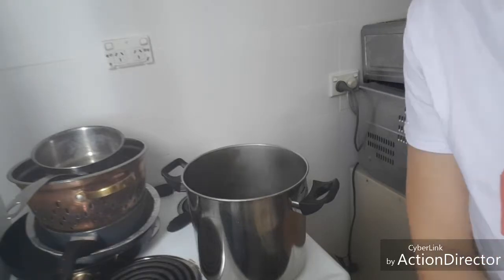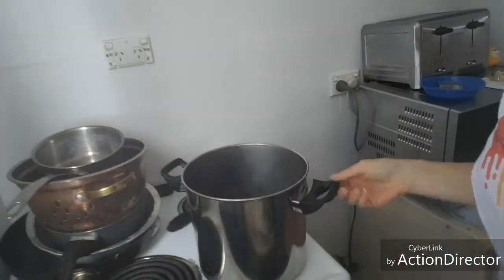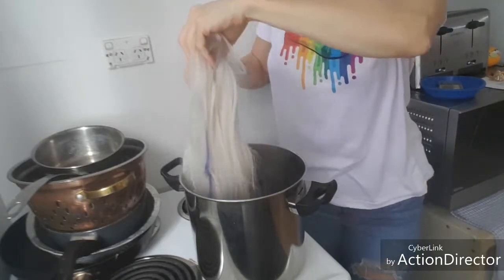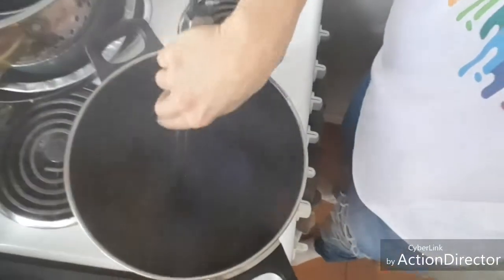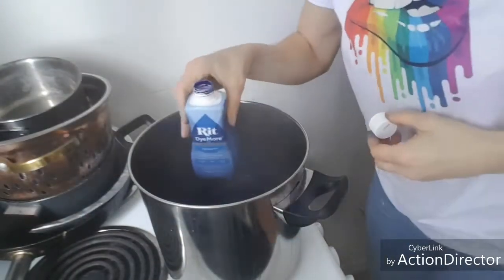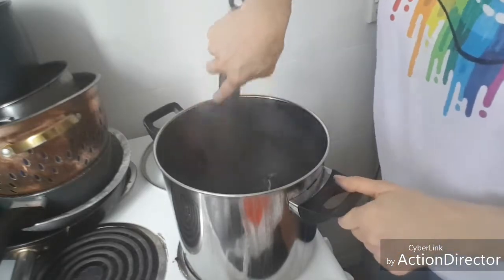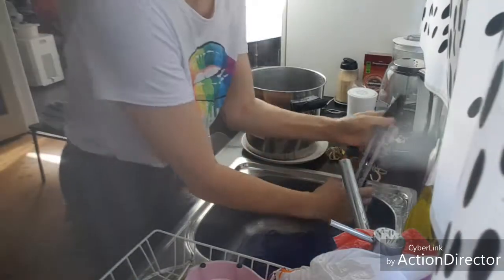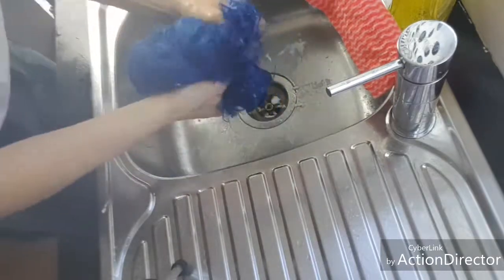HOWTODYEASYNTHETICWIG DIY# SYNTHETICWIG HOW👱‍♀️ TO DYE BLUE 🍬SYNTHETIC WIG😯100%WORKS IN 10 MIN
This works dye synthetic🧞‍♂️🧞‍♀️ cheap less 20 buck lace front wig and 5 to ten minutes in low boil water, it actualy works.🛀🧖‍♀️🛌
STEPS:💃
SYNTHETIC RIT DYE😇
SMALL AMOUNT OF WATER, 3 CUPS
BOIL ON MEDIUM HEAT🤫
PUT DYE IN HALF BOTTLE LESS IF YOU WANT LIGHT COLOR
PUT WIG IN😳
REDUCE HEAT COVER LOW ONLY SO'S NOT TO MELT OR CURL🤯
10 MIN ONLY CAN DO 5 TO 15 ON LOW
TAKE OUT
RINSE
DRY
LOW HEAT OR SUN
PLUCK THIN OR CUT
WEAR IN STYLE 🤪
BE SASSY 😊😁👸AND STRUT THAT SHIT.
QUEENS!😍
congratulations your wig is a different color, yeeeeeeha.😁😁😁😁😁😁😍🤗😘😅🤣🤣🤣🤔🙄😏

Buy synthetic dye only.🧜‍♂️🧜‍♀️
In Australia its $25 bucks at spo#ligh#, wow it worked very good and bright as used saphire blue, It went curly because had in to long i chose 15 min to long and had my heat up to high so have it only low ok. Its works.
I bought rit dye and its frigen great.